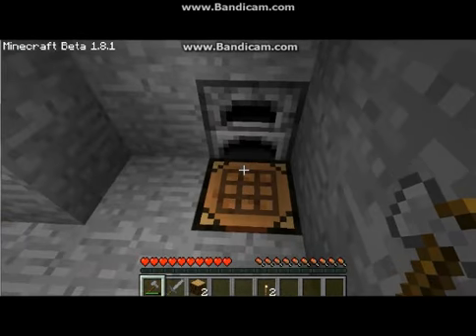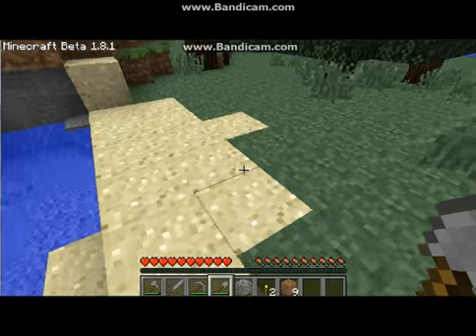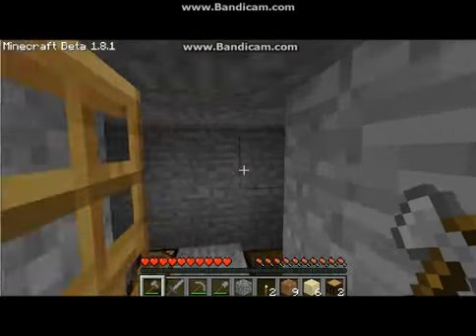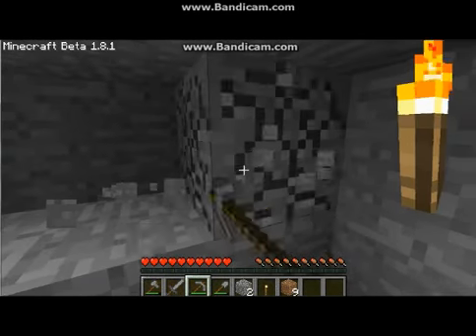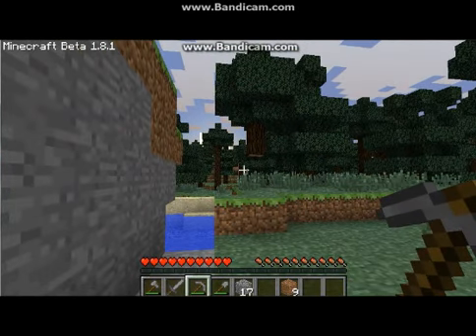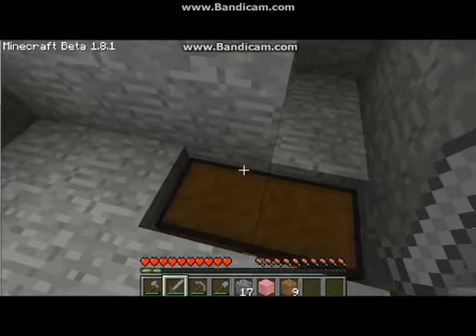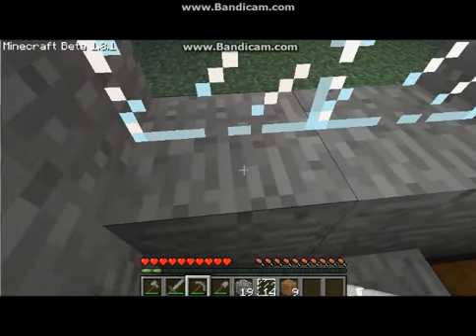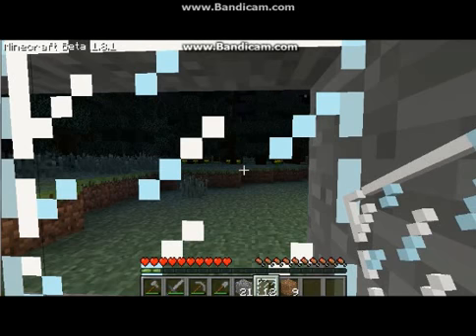minecraft surviving the first night part 2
hell yeah part 2 is our=t (the lumpy way of saying out) and now l shall conqour youtube and you my minions shall erect statues of my lumpybumpyacidfish (mamshmam still rocks)